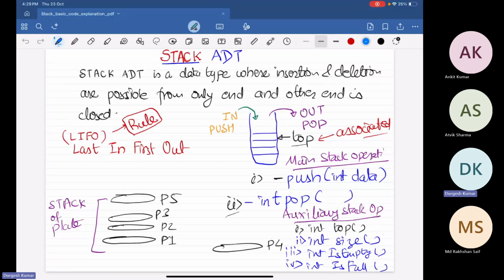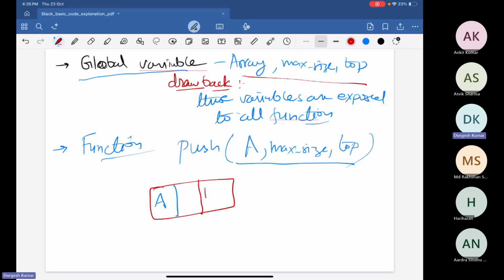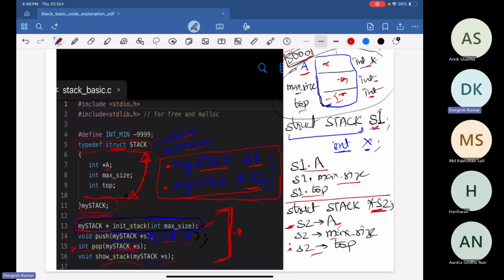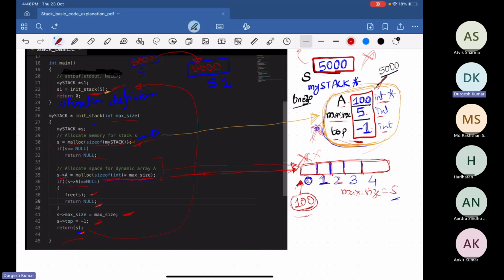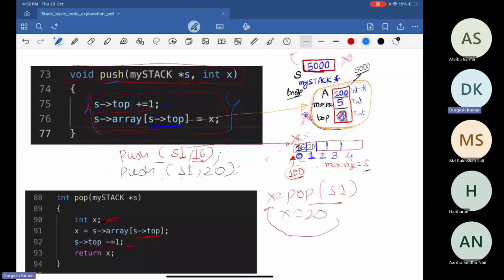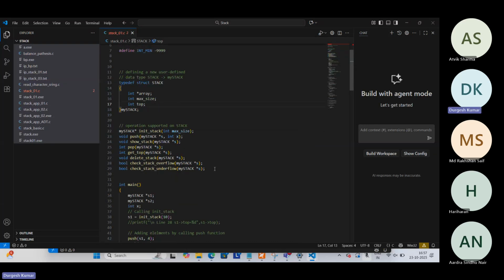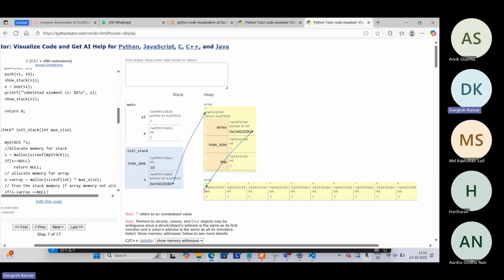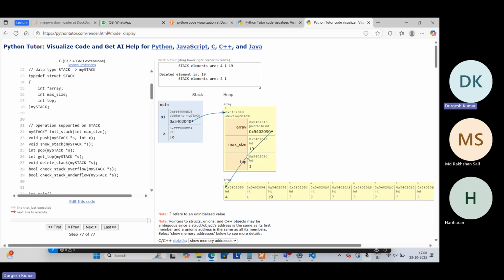Coding of STACK data structure in C using structure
This video provides a detailed tutorial on the Stack Abstract Data Type (ADT) and its implementation in C using structures. The lecture begins by defining a stack as a LIFO (Last In, First Out) data structure where insertion and deletion are possible from only one end.
Key concepts covered include:
• Core Operations: The major operations are push (insertion) and pop (deletion), supported by auxiliary operations like top, size, isEmpty, and isFull.
• Applications: Stacks are used for evaluating postfix expressions, converting infix to postfix, checking for balanced parenthesis , managing function calls (recursion) 5, browser history, and undo sequences in text editors6.
• Exceptions: The two main exceptions are Stack Overflow (trying to push onto a full stack, checked by top == MaxSize - 1) and Stack Underflow (trying to pop from an empty stack, checked by top == -1).
The video strongly advocates for using a C struct to implement the stack. The instructor explains that using global variables is bad practice as it exposes data, and passing the array, top index, and MaxSize as separate parameters to every function is cumbersome. A struct elegantly encapsulates all related data (int *a, int MaxSize, int top) into a single "box," which can then be passed by pointer to functions.
The core of the tutorial focuses on the C code implementation:
1. struct Definition of STACK: A struct stack (aliased as myStack) is defined to hold the array pointer, max size, and top index.
2. init_Stack Function: This crucial function allocates memory for the struct itself using malloc. It then allocates memory for the internal array based on the MaxSize and stores its pointer in the struct. Finally, it initializes top = -1 and returns the pointer to the newly created stack structure.
3. push and pop Functions: The logic for push (check overflow, increment top, add item) and pop (check underflow, get item, decrement top, return item) is explained.
The video concludes with a comprehensive, line-by-line code demonstration using the Python Tutor visualizer. This visualization clearly shows how the init_Stack function allocates memory in the heap for both the structure and the array, and how the top index and array contents change during a series of push and pop operations.